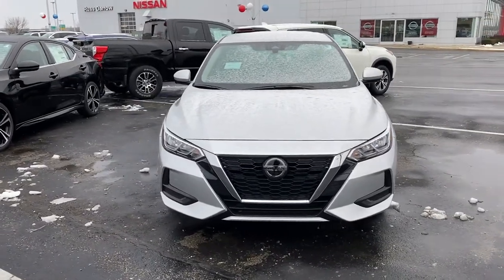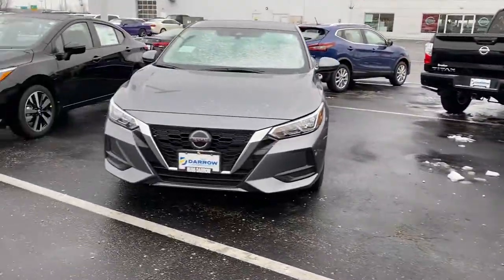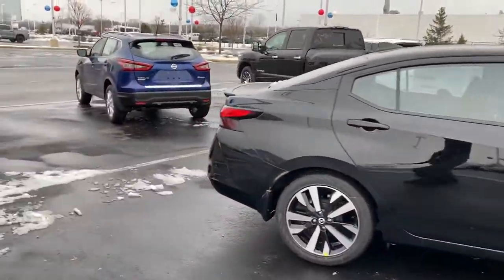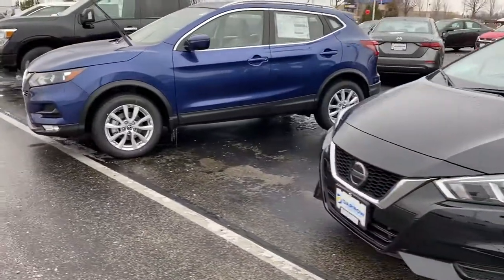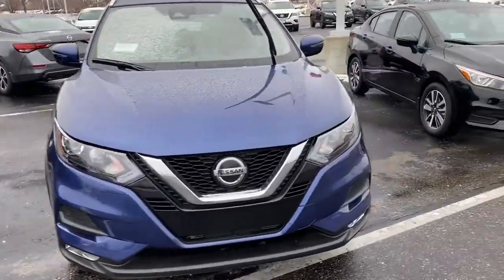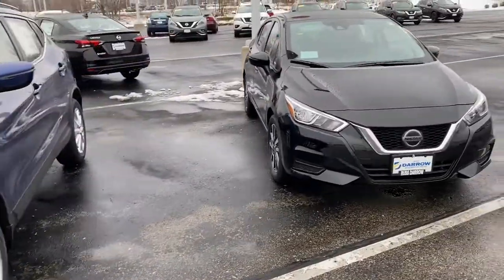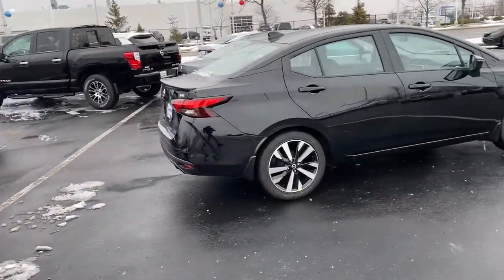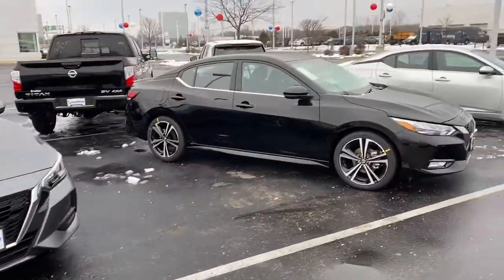New 2022 Nissan Models - Russ Darrow Nissan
Vehicles are going quick, but Russ Darrow Nissan has a new truck load every week!

There are 10 models now in the Nissan lineup and they all include Nissan's safety shield 360 technology. These safety features Include, auto emergency breaking, rear auto emergency breaking, rear cross traffic alert, align spot warning, lane departure warning, and high beam assist. One of our DarrowDifferenceMakers will help you get into the Nissan of your dreams!